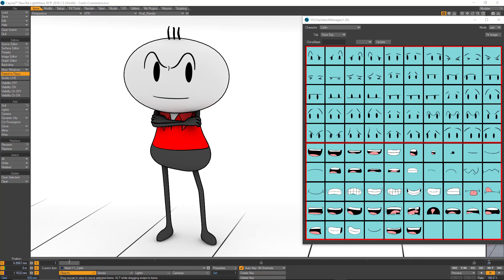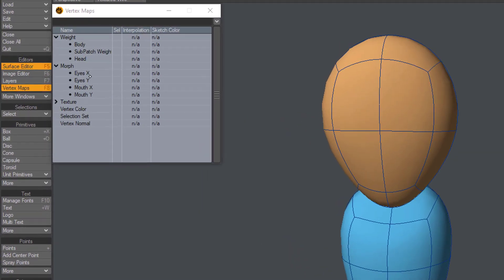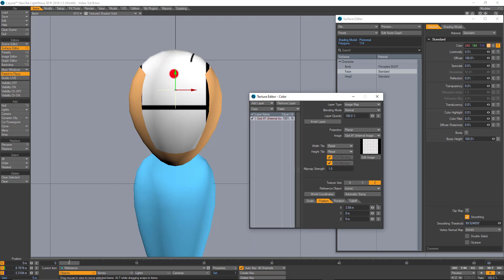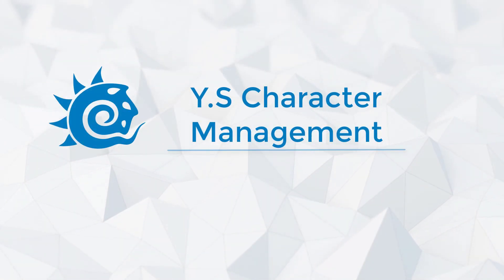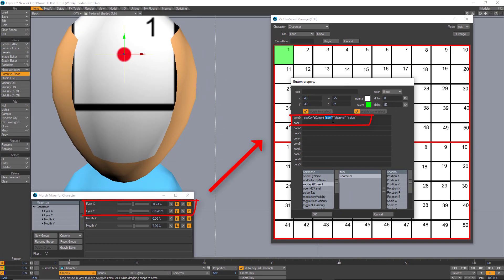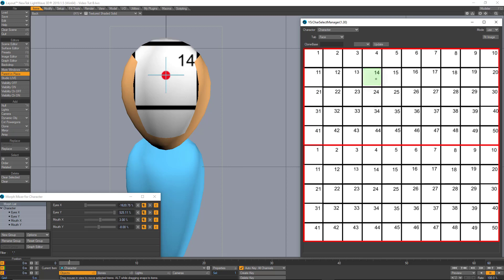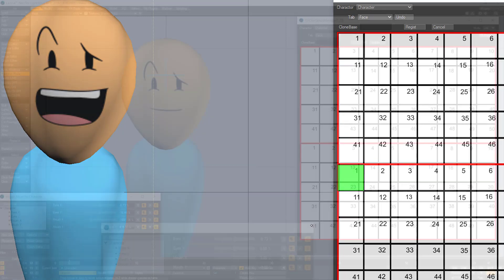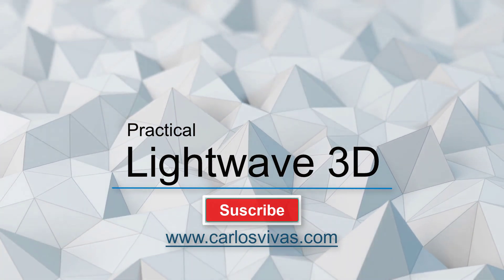2d Face Rig Tutorial in Lighwave 3D (Part 2)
2d Face Rig Tutorial in Lighwave 3D (Part 2)

Here I share the technique I use in Lightwave 3d to animate a 2d face on a 3d character.
For this I use a great Lightwave free plugin. The Y.S Character Select Manager from D-Storm.
You can use this plugin to manage any Lightwave Command, it's really cool!!!

​I'm also sharing the template images I created to work with this technique.

Cheers,
Carlos Vivas